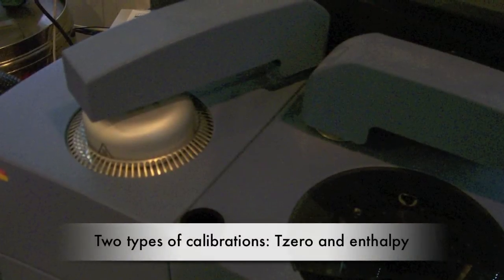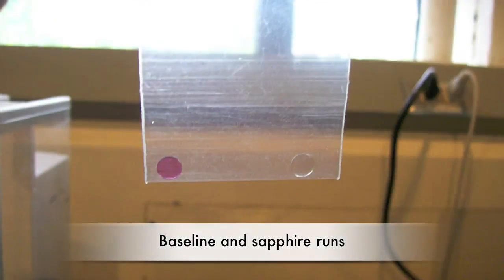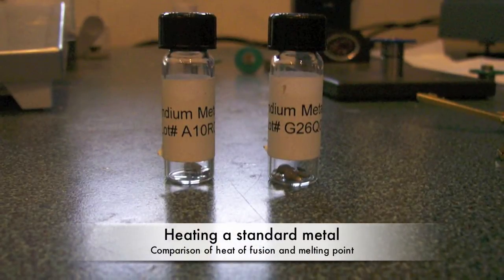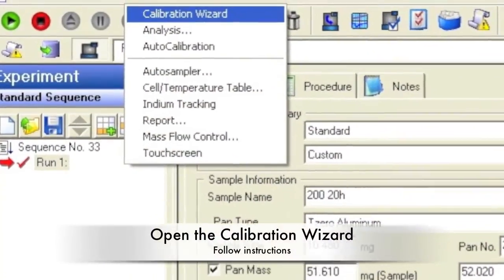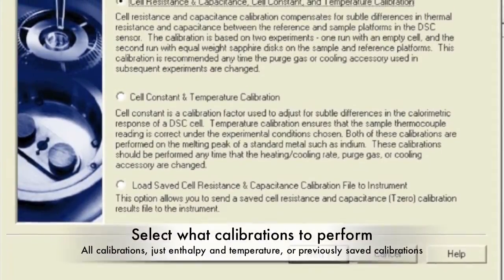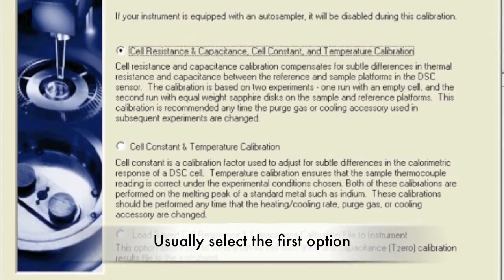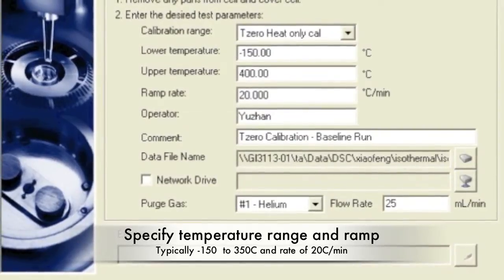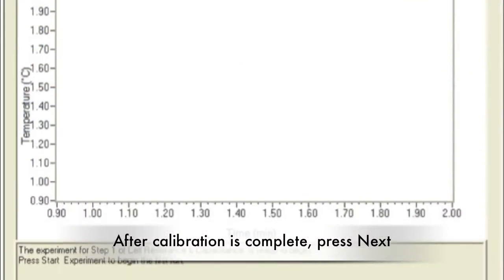Q2000 Differential Scanning Calorimeter Calibration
Calibration for Q2000 Differential Scanning Calorimeter